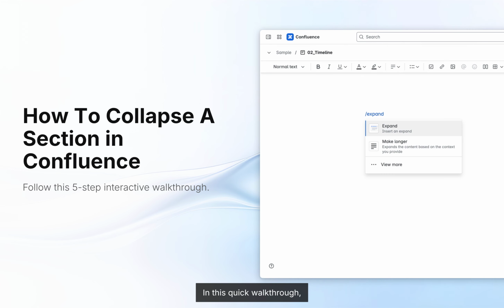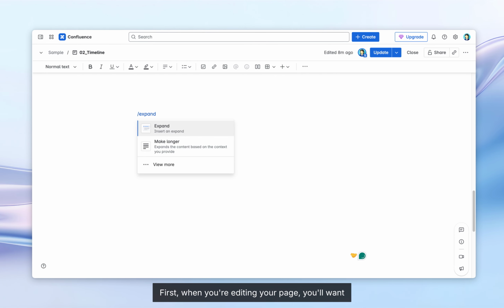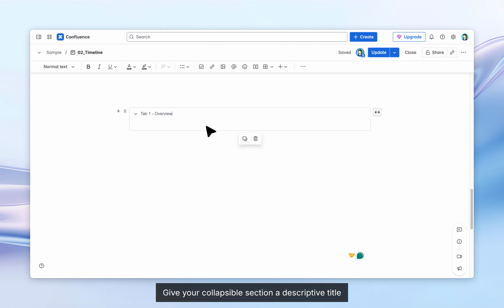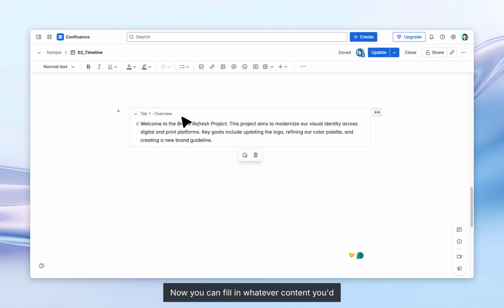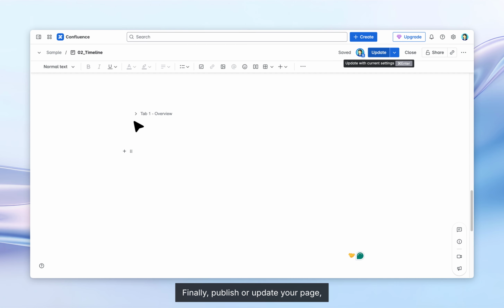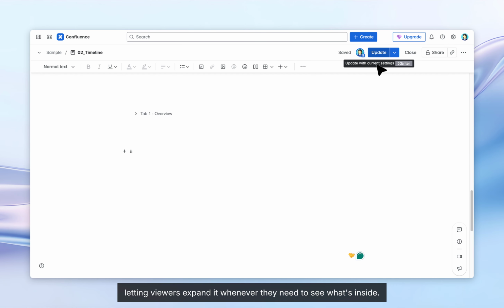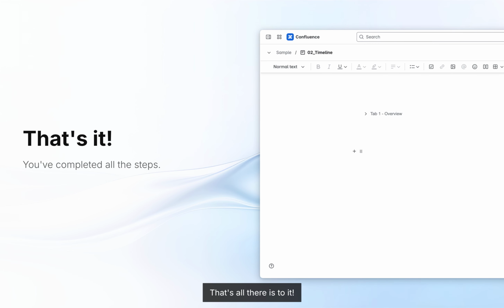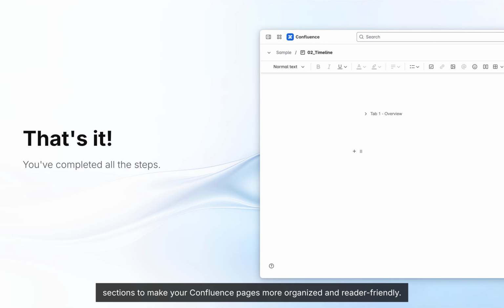How to Collapse Sections in Confluence - Create Expandable Content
Learn how to create collapsible sections in Confluence to organize your page content and improve readability by hiding detailed information behind expandable blocks.

0:00 Open page editing and type /expand to access the macro
0:10 Select Expand from the macro list options
0:20 Enter a descriptive title for your collapsible section
0:30 Add your content inside the expand block area
0:40 Click the down arrow to collapse and preview the section
0:50 Publish or Update the page to save your changes

Collapsible sections are perfect for organizing lengthy documentation, hiding detailed instructions, or creating FAQ sections that don't overwhelm readers. The expand macro in Confluence allows you to create clean, professional pages where users can access additional information on demand. This feature is especially useful for technical documentation, project pages, and knowledge base articles where you want to provide comprehensive information without cluttering the main view. Once published, readers can easily expand sections to view the hidden content and collapse them again to maintain a clean reading experience. This tutorial covers the complete process from accessing the expand macro to publishing your final page with properly functioning collapsible sections.